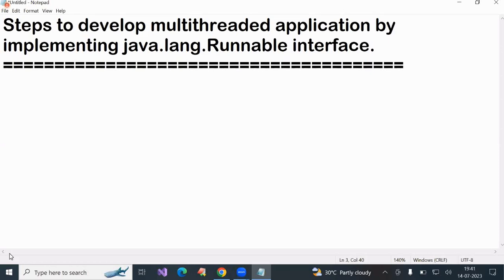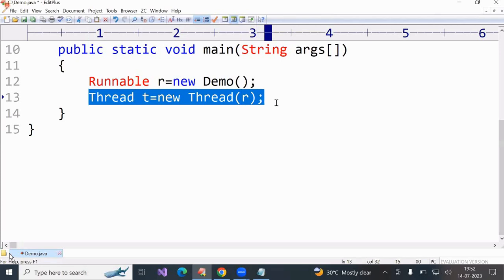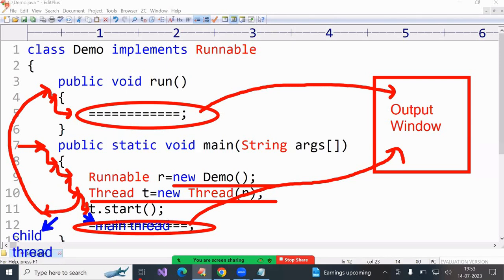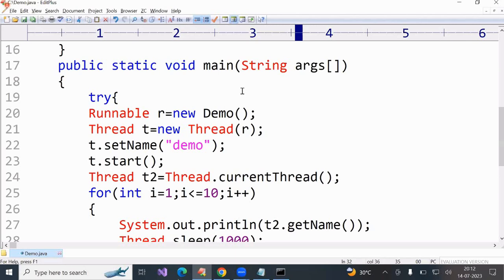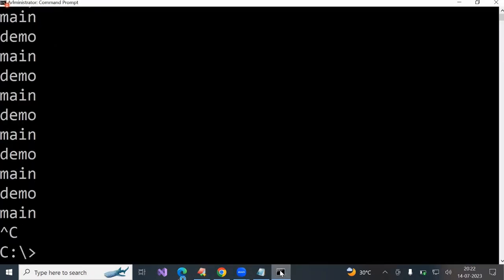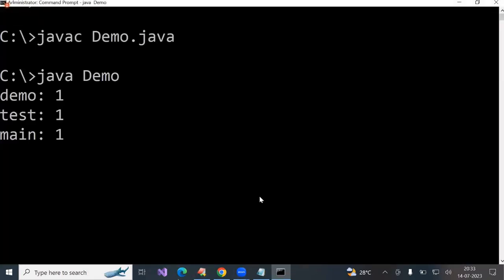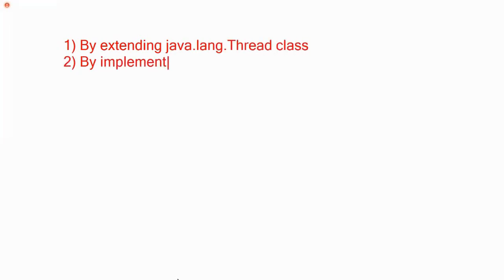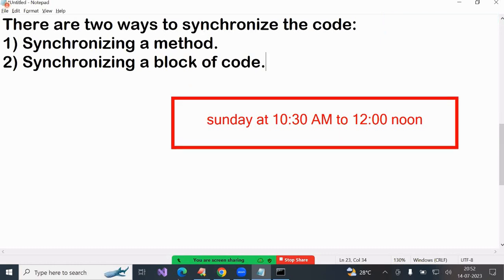Core Java 14 July 2023